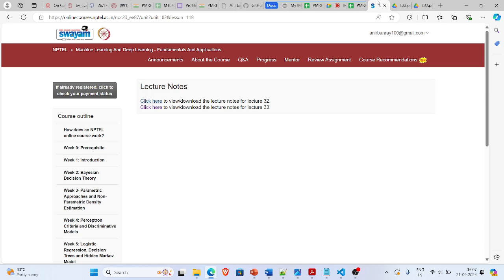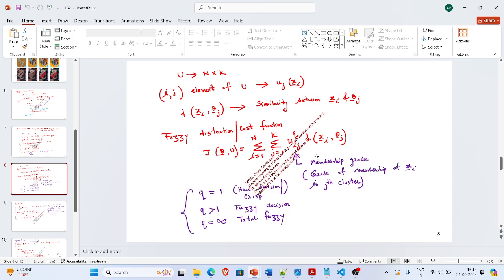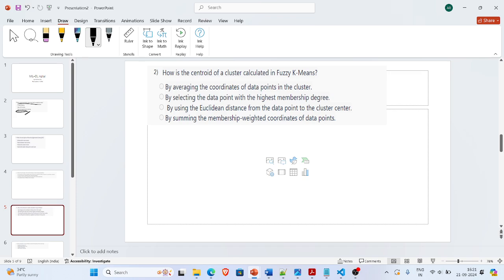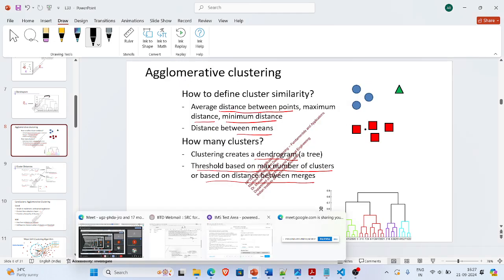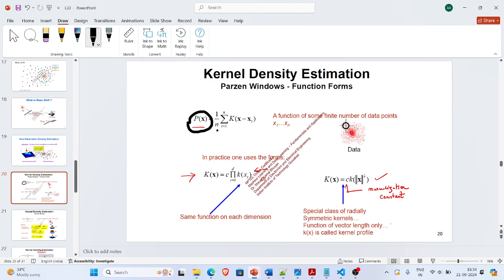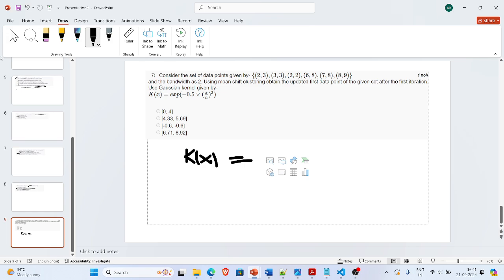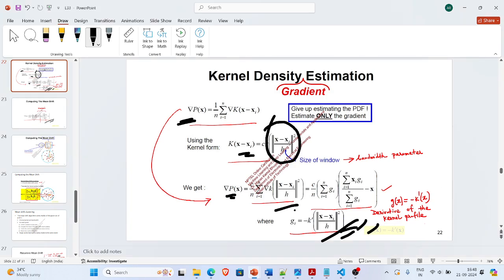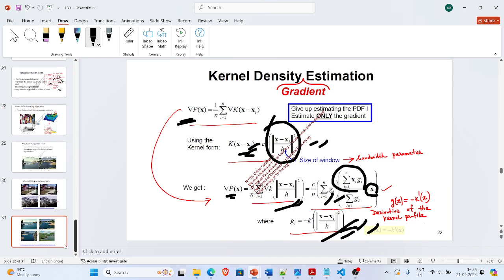nptel session 9 clustering